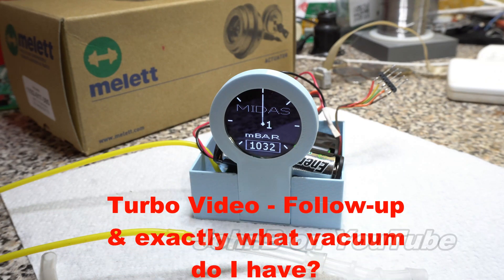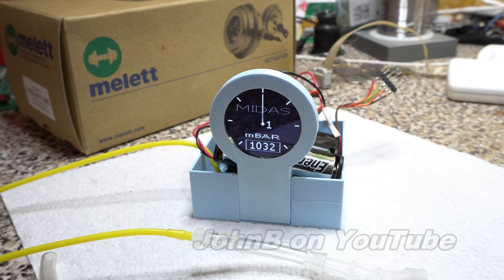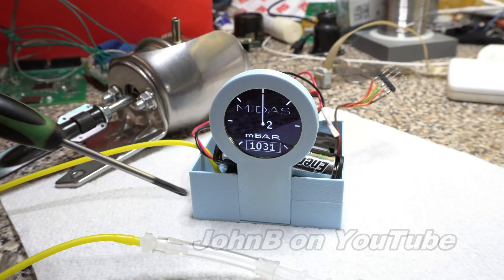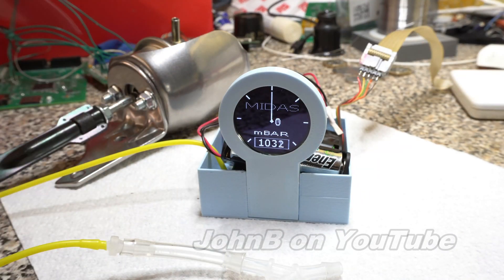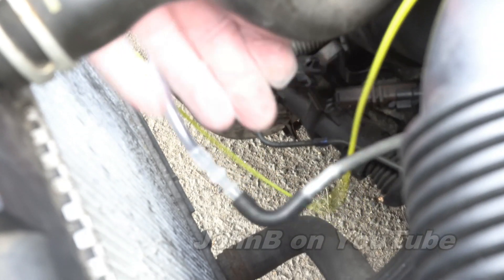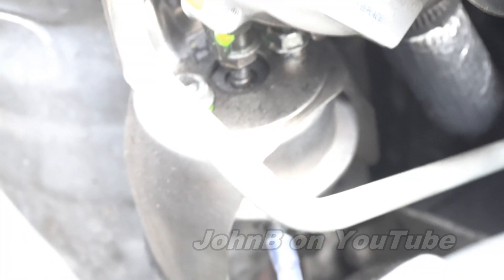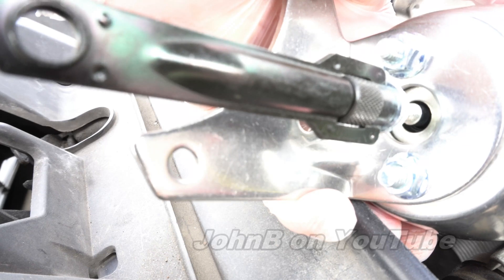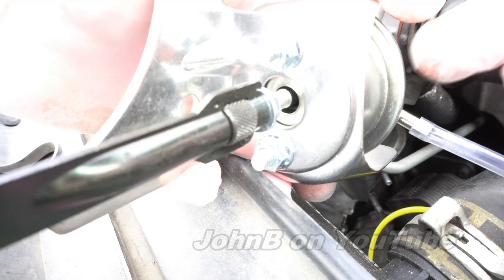Measuring The Vacuum on a Variable Geometry Turbo Actuator, Peugeot...PSA Engine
Measuring the vacuum level on my Peugeot 308 turbo charger's vacuum controlled actuator.

The gauge was actually over reading / under-reading depending on which way you look at it.
When the vacuum was down at 420 millibar, it should have read 468 mBar.
46.8 kPascals